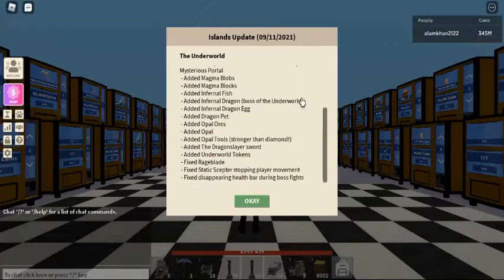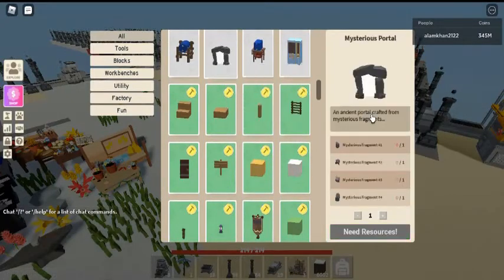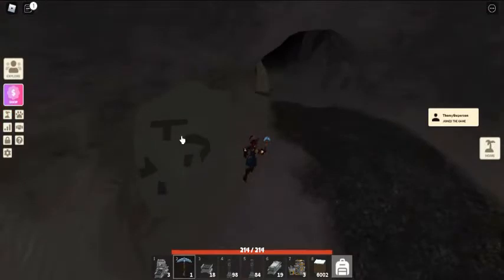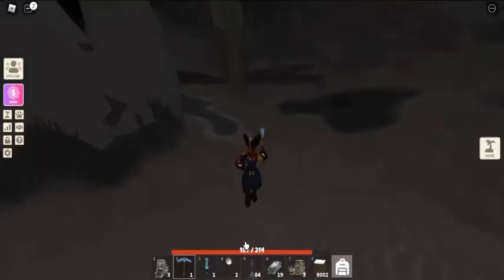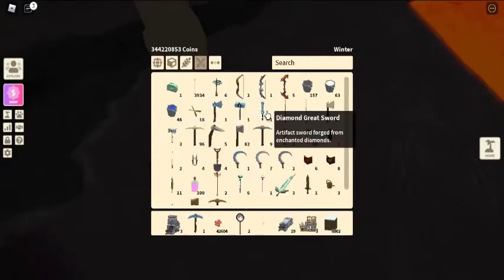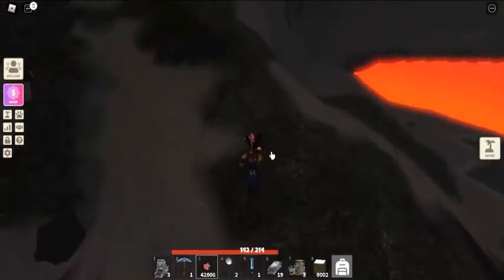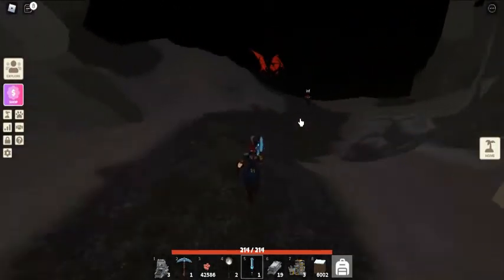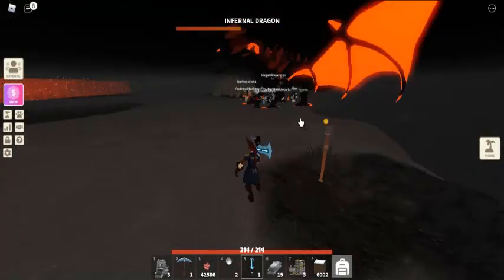Underworld and Mysterious Portal update | Roblox Islands | Funzone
The September 11, 2021 update, also known as the Underworld update, is a major update adding a new island in Islands.
The Underworld is an island accessible by going through the mysterious portal.
The September 5, 2021 update, also known as the Mysterious Portal update, it was a minor update followed by this update.
Mysterious Portal update Changes
Additions
Added new Mysterious Fragments
Mysterious Fragment #1
Mysterious Fragment #2
Mysterious Fragment #3
Mysterious Fragment #4
A mysterious fragment is a mob drop rarely dropped by defeating the current bosses in the game. None of the four variants can be dropped, traded, or put in vending machines and chests.